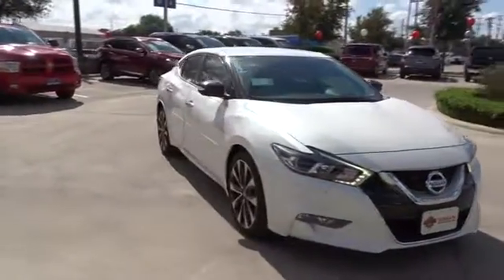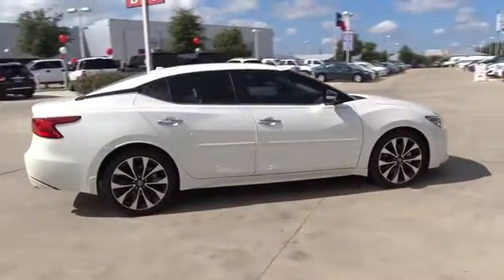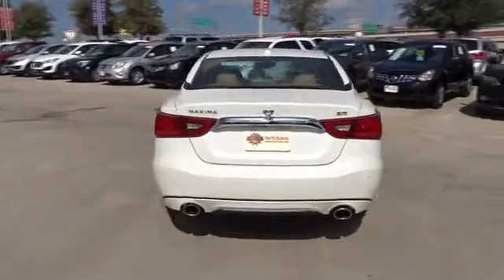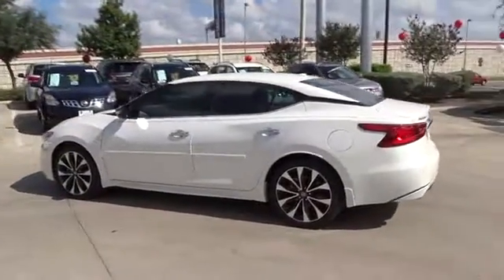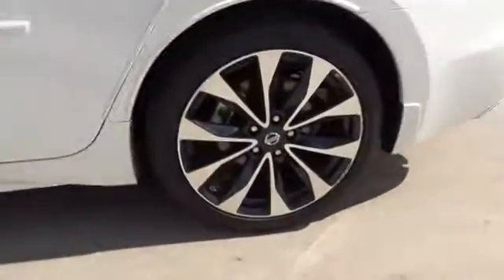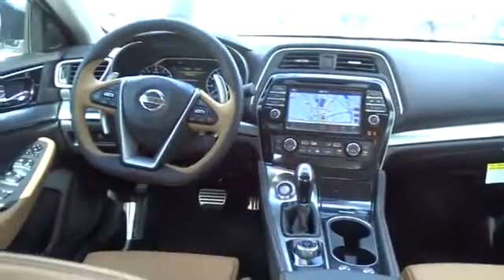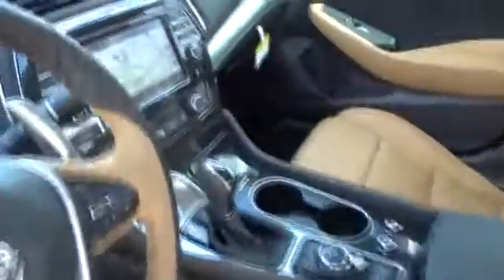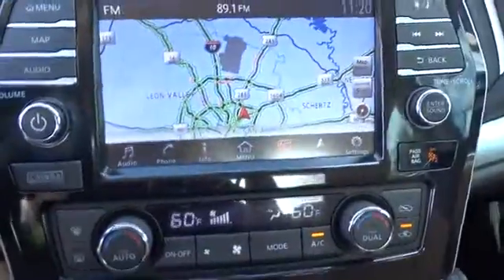2016 Nissan MAXIMA San Antonio, Austin, Houston, New Braunfels, Helotes, TX N60517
2016 Nissan MAXIMA
2016 Nissan MAXIMA 3.5 SR - Stock#: N60517 - VIN#: 1N4AA6AP7GC417176

Gunn Nissan
12838 San Predro

The ever-popular Nissan sedan is back with a sporty, refreshing new look for 2016. The Maxima is lowered, sculpted, and inspired by stealth, jetfighters. One look at Maxima's floating roof appearance and the aeronautical influence is clear. A special metal-stamping technique was developed, adding the distinctive fighter-jet sweep to its body line and deeply scalloped doors. Up front, the boomerang-shaped headlights feature a captivating LED signature line that stays illuminated at all times. In back, LEDs accent the wraparound taillights, and 4DSC is embossed in the lamp housings, front and rear. Bold 18 inch Aluminum Alloy wheels are exclusively for Maxima, and Maxima SR's 19 inch aluminum-alloy wheels get a mirror-effect from a unique diamond-cut finish. Inspired by a modern fighter jet, Maxima surrounds with a luxurious, yet functional cockpit. Deep, bolstered sport seats help keep you in place, the tall, angled center stack cradles you for ultimate comfort. Ambient lighting casts a warm, understated glow across Maxima’s cabin. With 300hp, a performance tuned suspension, a luxurious driver’s cockpit loaded with technology, striking aerodynamic styling, and a Sport Mode setting that’ll get your heart racing, the Maxima is more of a sports car than a sedan. The standard 8 multi-touch screen and the 7 inch Advanced Drive Assist Display keep key information at a close glance. A standard Navigation System guides you to where you want to go, and with navigation Swipe to Meter, you can even send map directions from one screen to the other with just a touch. Maxima comes equipped with a suite of standard safety features like: Driver Attention Alert, Forward Emergency Braking, and 6 standard airbags.